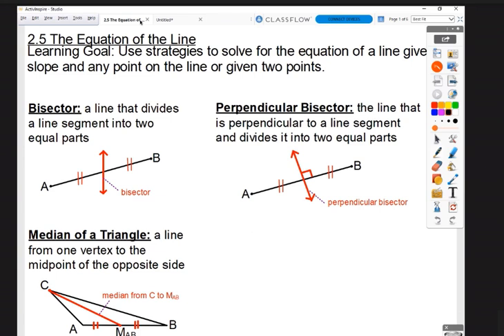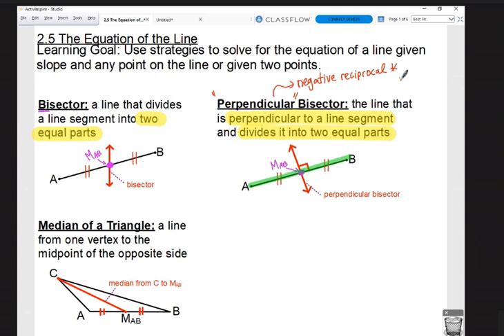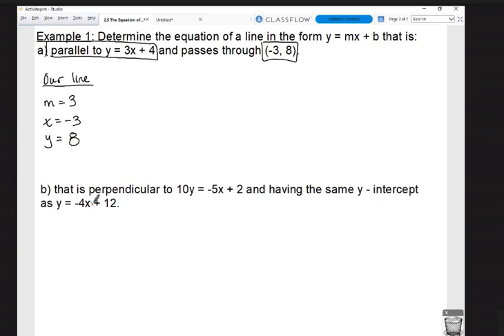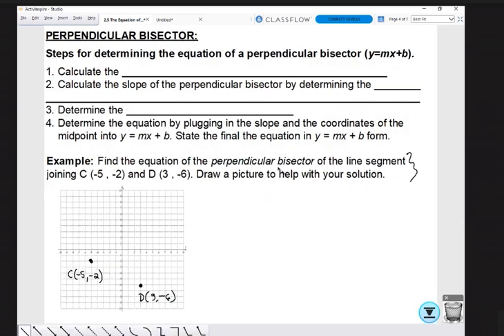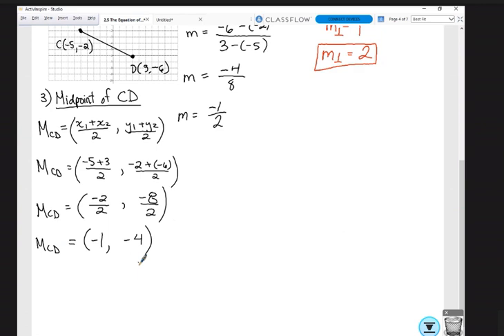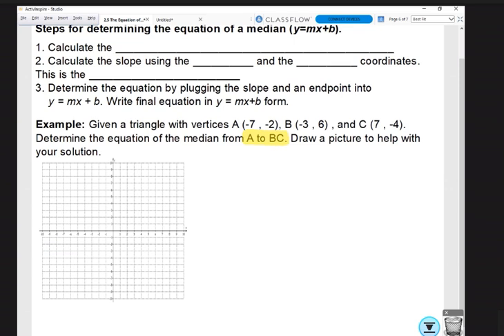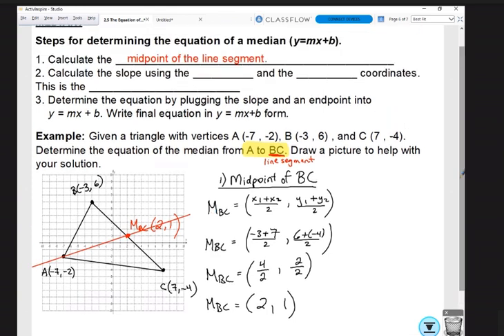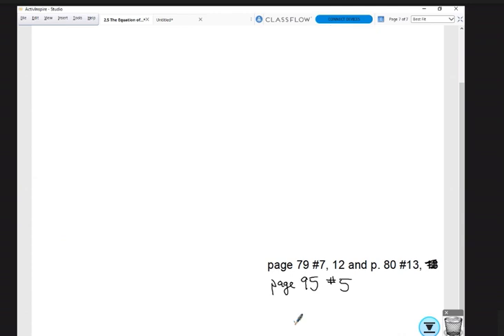2.5 Equation of a Line Day 2